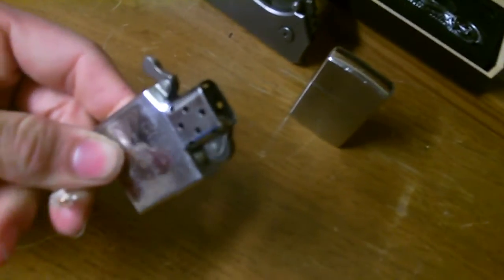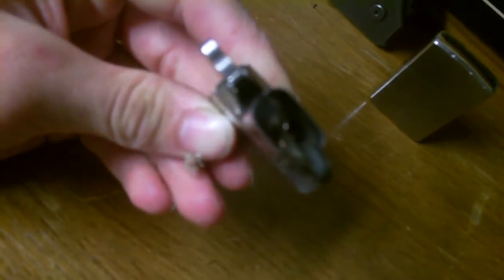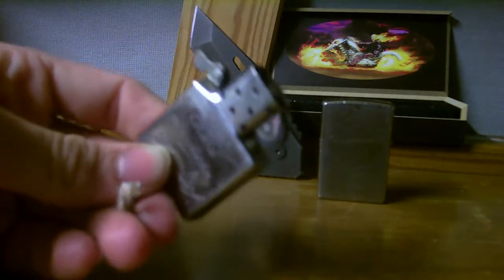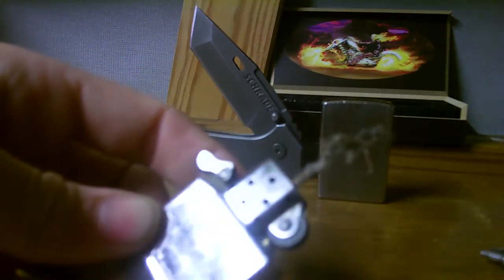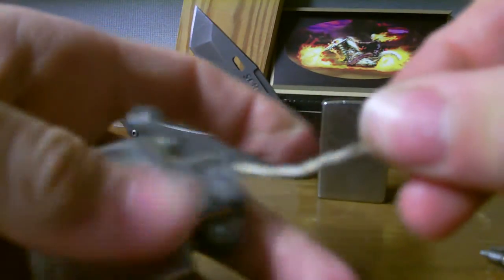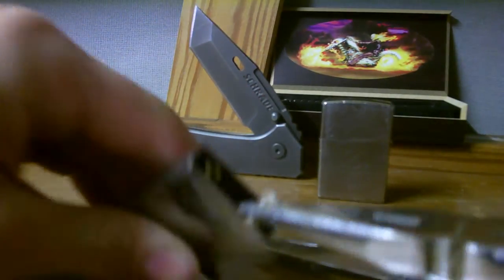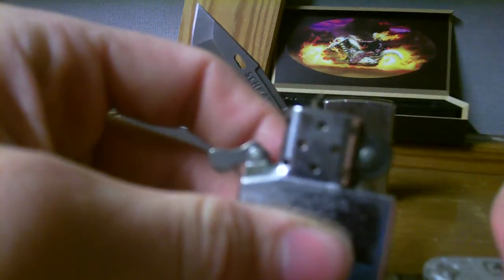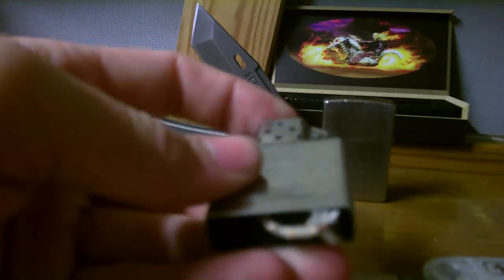How to fix your Zippo wick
This video is a guide to fixing your Zippo wick if it becomes too burnt or used. Enjoy!